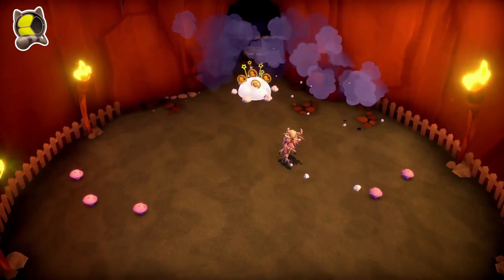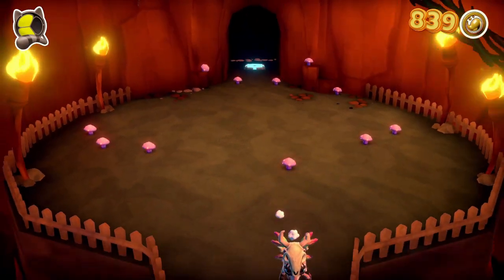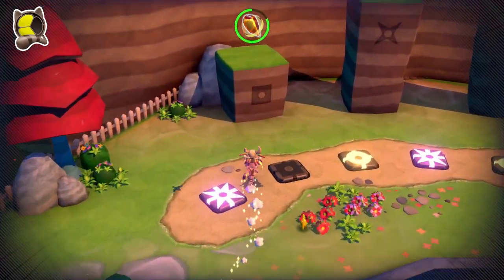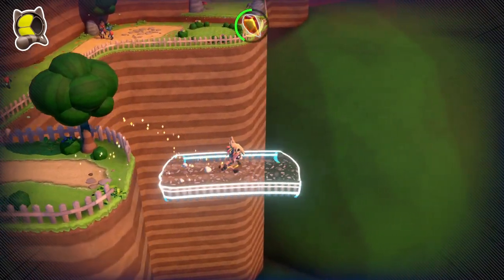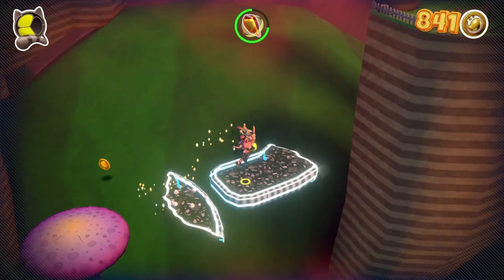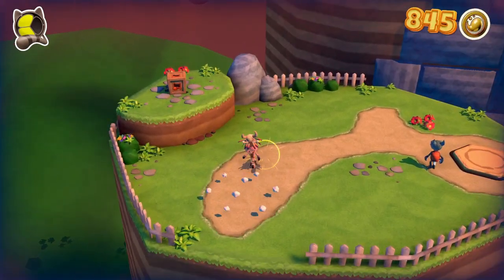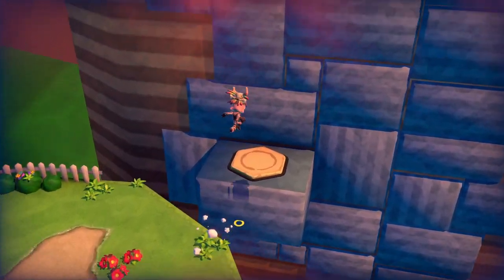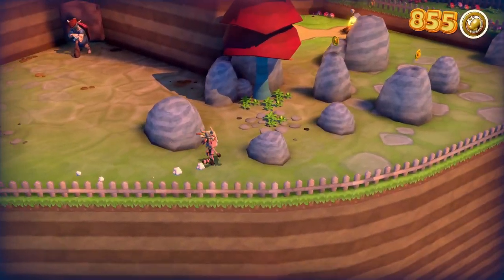Indie Review - Raccoo Venture